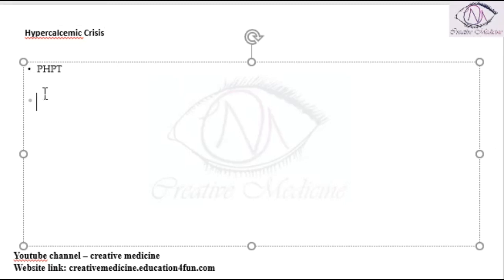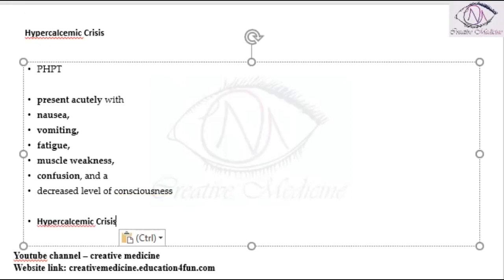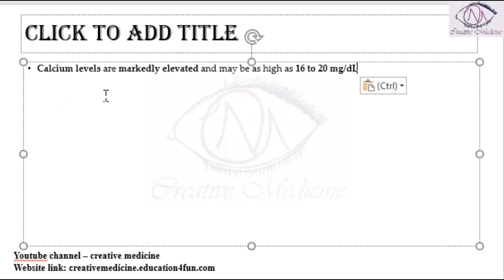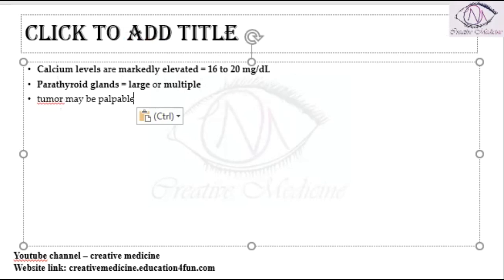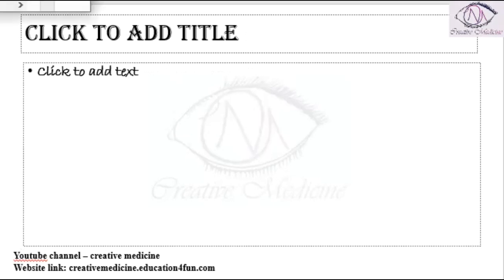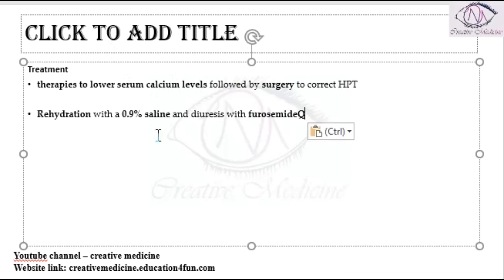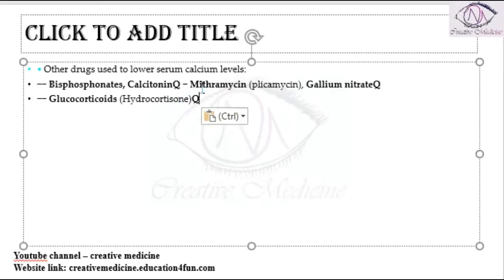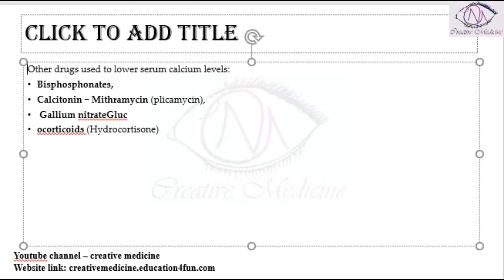Lec 1 Hypercalcimic Crisis